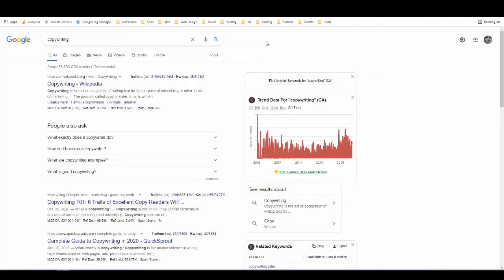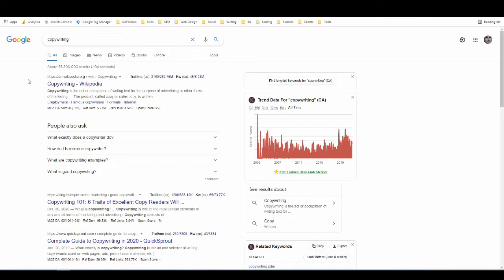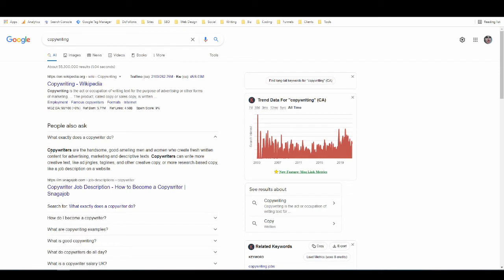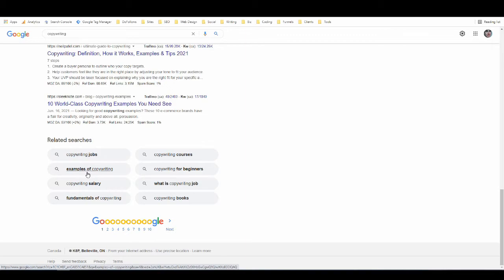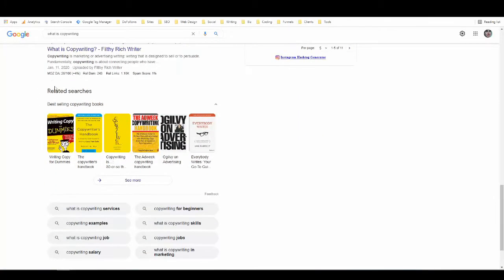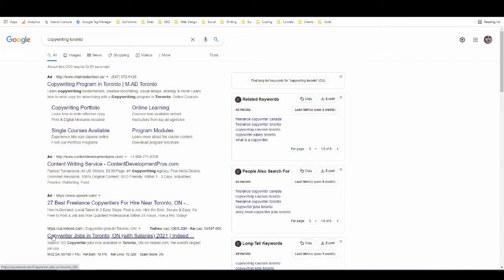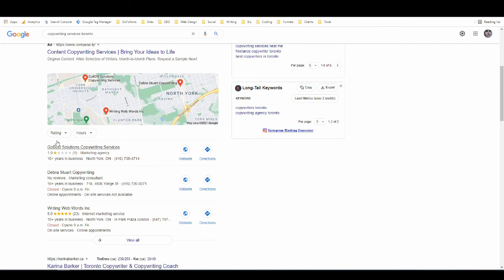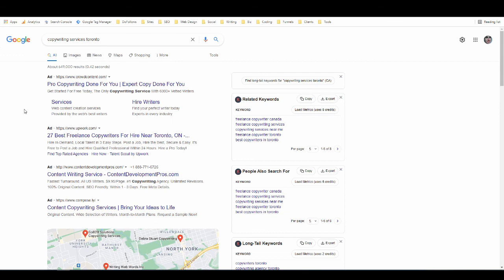Understanding the Google Search Results Page (SERP Tutorial)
Having trouble understanding the Google search results page? There's a lot going on there! Watch this video and we can break it all down together.

The Google search results page (or Search Engine Results Page) is often referred to as a SERP or SERPs in the SEO world. Search Engine Optimization specialists use this term as shorthand when referring to the results pages.

In this tutorial we cover a variety of different kinds of Google searches and the varied results that they bring up. Google always tries to provide the best results for your search query, so different keywords can produce different websites and different types of content and links.